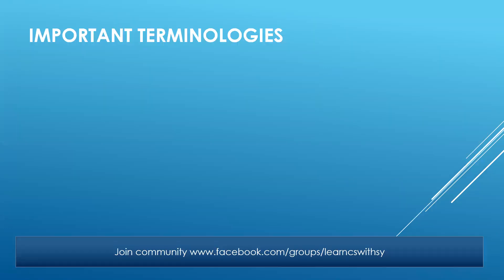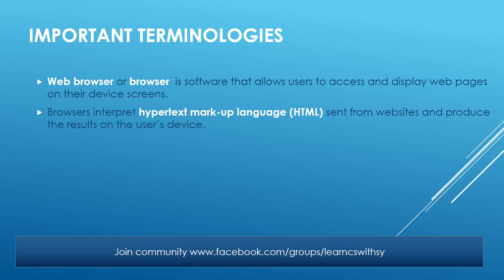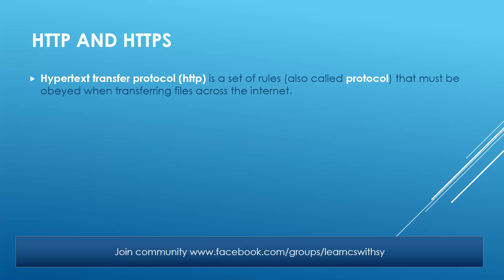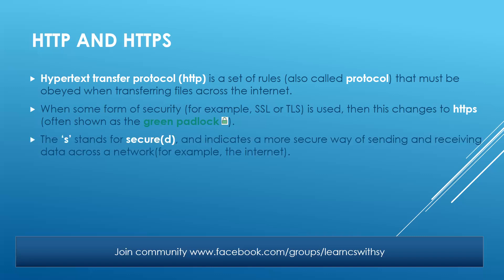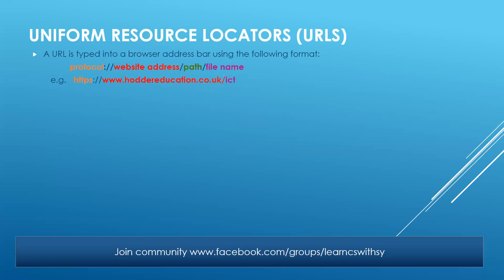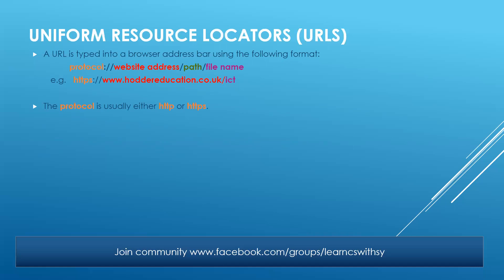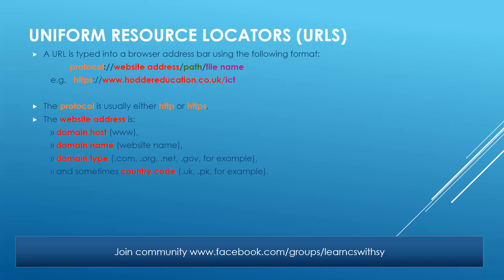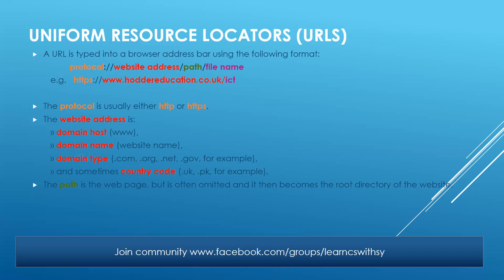5.1.2 Uniform Resource Locators (URLs) 5.1.3 HTTP and HTTPS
The video aims to explain the concept of Uniform Resource Locators (URLs)
and the difference between HTTP and HTTPS.
Assalamu alaikum, everyone. I hope you're all doing well, including the children. I trust you're enjoying your learning journey and studies. Today, we're delving into Chapter 5, focusing on the Internet and its applications, specifically Uniform Resource Locators (URLs), and the distinctions between HTTP and HTTPS protocols.

Before we dive into the main topic, let's grasp some essential terms. A browser, such as Google Chrome, Microsoft Edge, or Firefox, is software that enables users to access and display web pages by interpreting HTML sent from websites.

A URL is essentially a text address we type to access a website. HTTP, or Hypertext Transfer Protocol, is a set of rules governing file transfer across the internet. HTTPS, on the other hand, provides added security through SSL or TLS protocols, evident with a green padlock icon in the browser's address bar.

Breaking down a URL, we find the protocol (HTTP or HTTPS), followed by the website address, which includes the domain host (e.g., www), domain name, domain type (e.g., .com, .org), and possibly a country code indicating the website's origin. Then, there's the path, representing the web page or root directory, and finally, the file name.

Understanding these components helps us navigate and comprehend web addresses effectively. Thank you for being a part of this educational endeavor. May Allah bless you all.

Solved papers play list:
Happy learning! 💻🎓🌟

share your thoughts and feedback in comments.